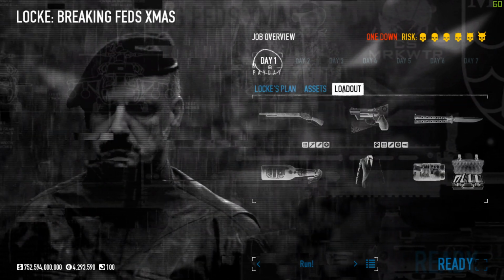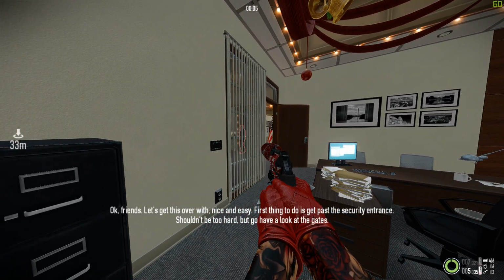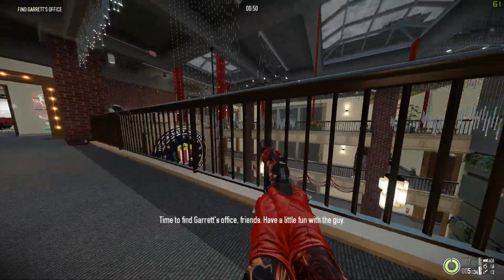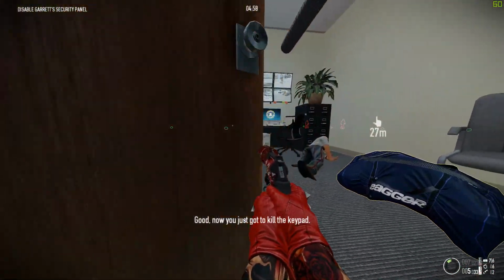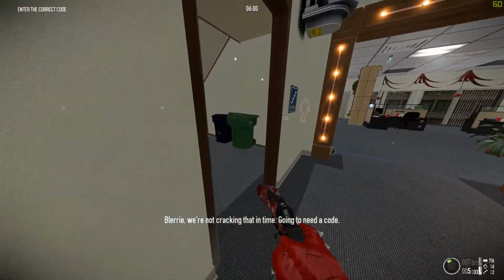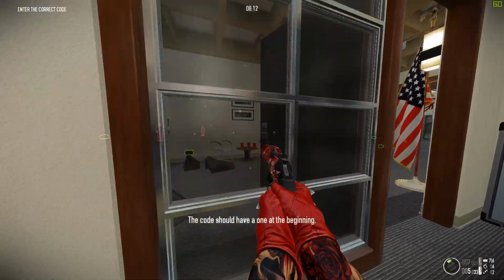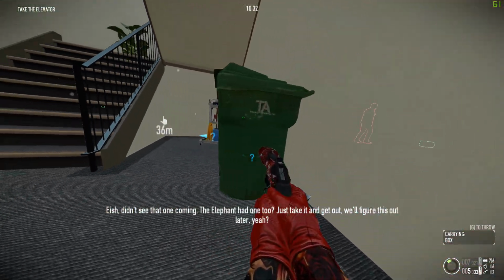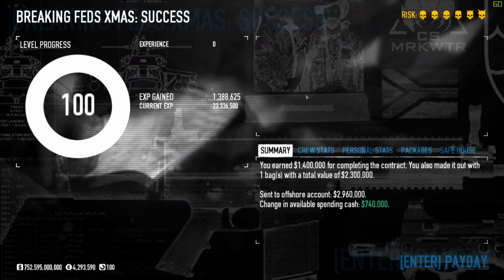Breaking Feds Xmas Edition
ENEBA.com - great place to buy games (PS4, Xbox, PC)!